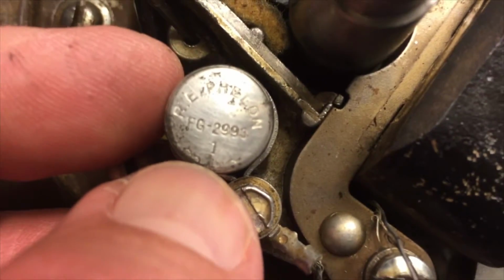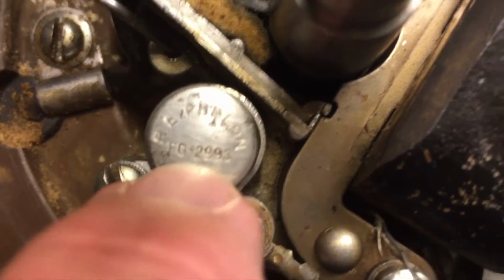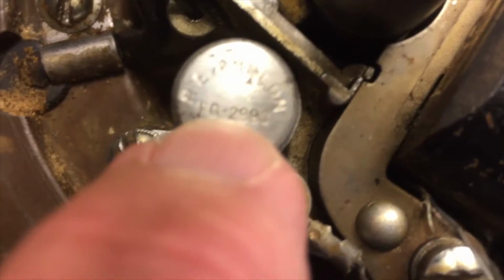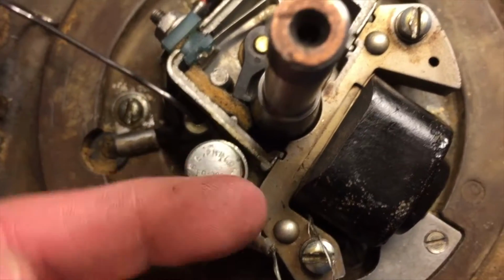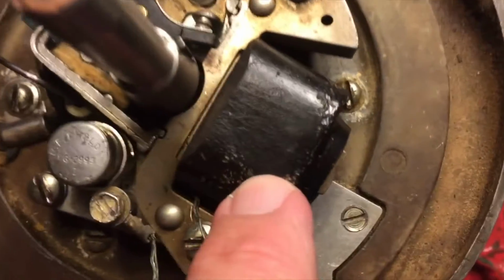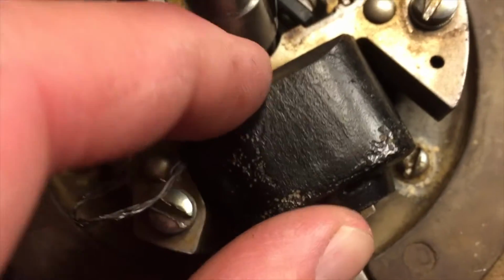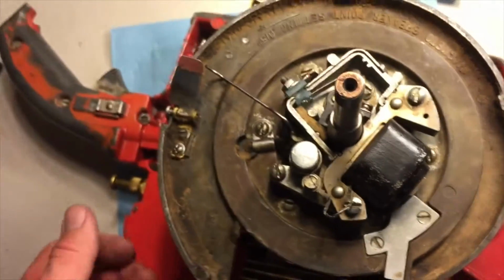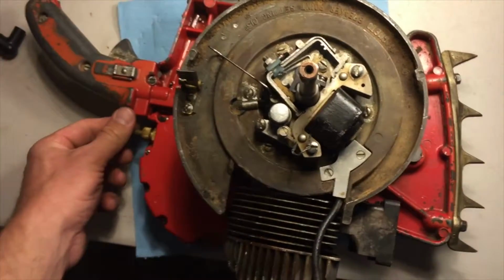HOMELITE 707D Points/Condenser/Coil/No Spark ???